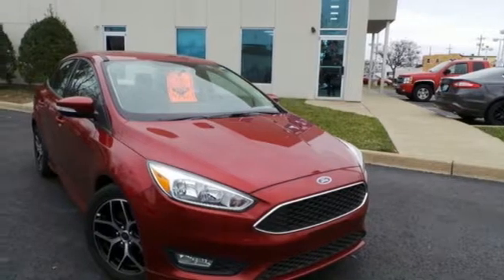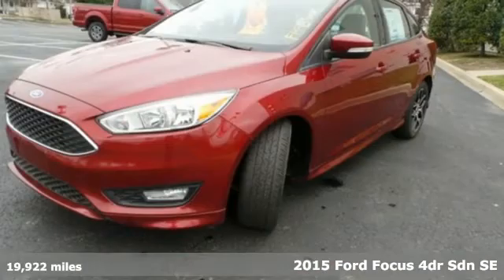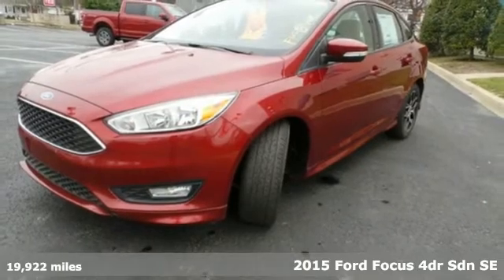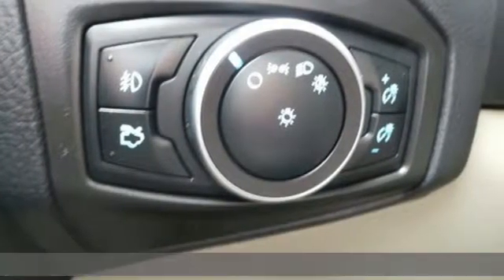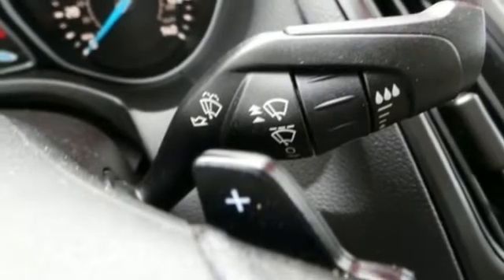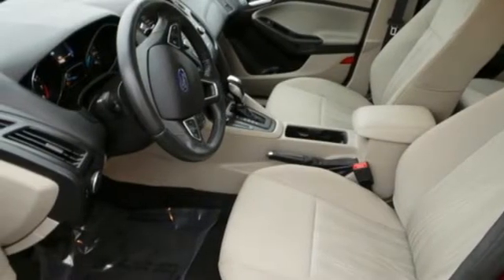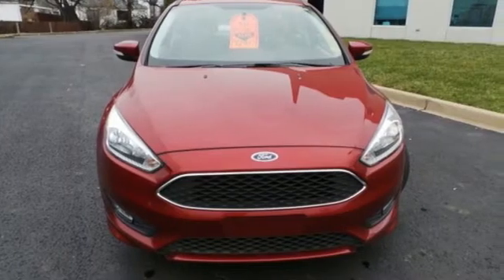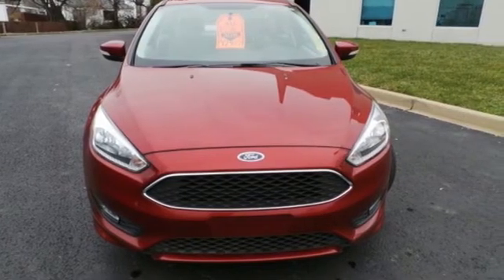2015 Ford Focus Louisville, KY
Year: 2015
Make: Ford
Model: Focus
Trim: SE
Engine: 4 Cyl. 2.0 L
Transmission: Automatic
Color: Ruby Red Metallic Tinted Clearcoat
Interior: Medium Light Stone
Mileage: 19922
Stock #: FP5840
VIN: 1FADP3F20FL338468
*SE SPORT PKG*., FULL BODY STYLING KIT, FOG LAMPS, REAR SPOILER, REAR VIEW CAMERA, SYNC/BLUETOOTH, MP3 Player, KEYLESS ENTRY, 40 MPG Highway, SIRIUS SAT RADIO, 17 MACHINED ALUMINUM WHEELS. *ONE OWNER, ZERO ACCIDENTS!!!* PLEASE ASK for Stock# FP5840. LOCATED ACROSS the street from our FORD and NISSAN Stores.This Ford Focus has a strong Regular Unleaded I-4 2.0 L/122 engine powering this Automatic transmission. TRANSMISSION: 6-SPEED POWERSHIFT AUTOMATIC, SIRIUS SATELLITE RADIO, SE SPORT PACKAGE -inc: Tires: 17, Leather-Wrapped Steering Wheel, Wheels: 17 Machined-Aluminum w/black painted pockets, Fog Lamps, Rear Disc Brakes, Rear Spoiler, Body Kit, front lower valence and splitter, painted body-color rocker panels and rear valence and diffuser, Paddle Shifters, RUBY RED METALLIC TINTED CLEARCOAT, MEDIUM LIGHT STONE, CLOTH FRONT BUCKET SEATS -inc: 6-way manual driver (up/down, fore/aft, recline), 4-way manual passenger (fore/aft, recline) and removable adjustable headrests (2-way).*This Ford Focus Comes Equipped with These Options *ENGINE: 2.0L I-4 GDI TI-VCT FLEX FUEL (STD), Wheels: 16 Painted Aluminum Alloy, Variable Intermittent Wipers, Urethane Gear Shift Knob, Trunk Rear Cargo Access, Trip Computer, Tires: P215/55R16, Systems Monitor, SYNC -inc: advanced voice recognition, 911 Assist, VHR, AppLink, Bluetooth, steering wheel controls, USB port, auxiliary input jack and 4.2 multi-function display, Strut Front Suspension w/Coil Springs, Streaming Audio, Steel Spare Wheel, Single Stainless Steel Exhaust, Side Impact Beams, Short And Long Arm Rear Suspension w/Coil Springs.*Visit Us Today *Come in for a quick visit at Byerly Super Store (Ford Nissan), 4030 Dixie Hwy, Louisville, KY 40216 to claim your Ford Focus!

Address:
4041 Dixie Hwy